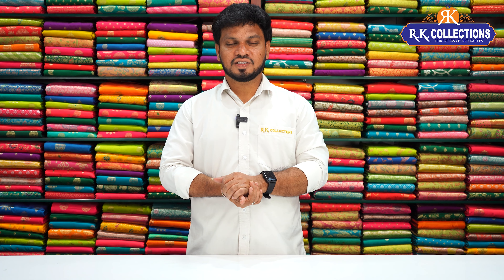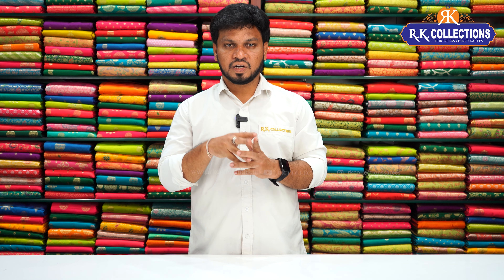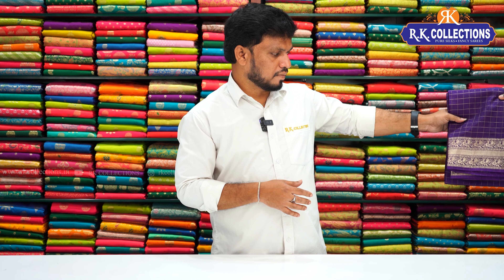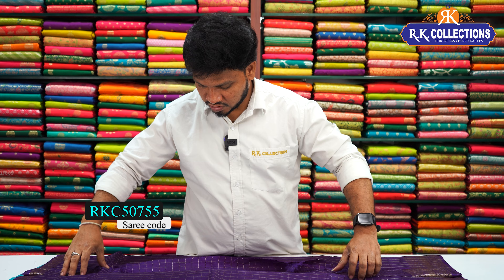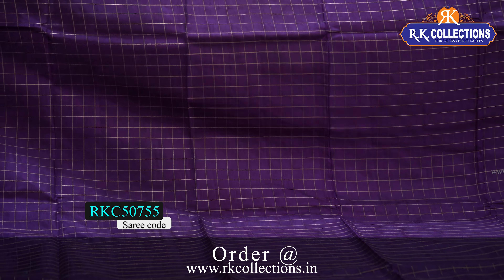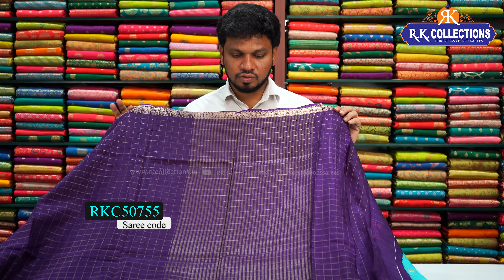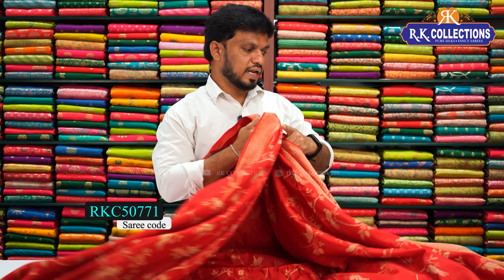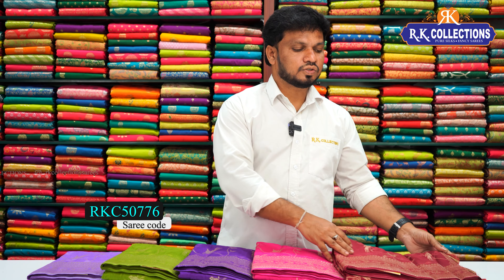Mashru Silk And Shine Georgette Sarees I Wholesale Shop I@Rkcollectionssarees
𝐎𝐑𝐃𝐄𝐑 𝐏𝐑𝐎𝐂𝐄𝐒𝐒
1. Kindly check the code being displayed on the screen while showing the saree
2. Click on the link of a particular code that is given in the description box. That will directly take you to the page your favorite saree
3. Add your saree to the cart and checkout.

R.K. Selections